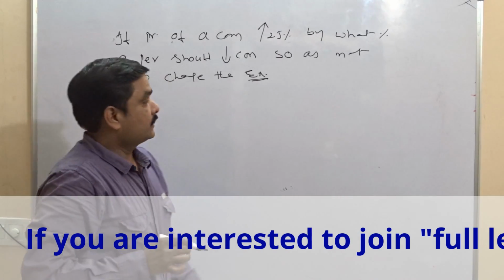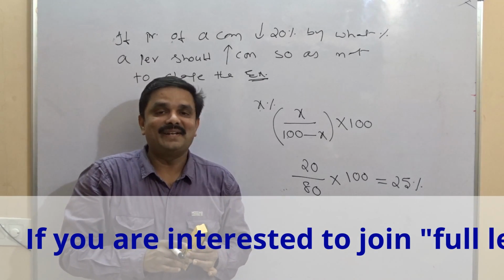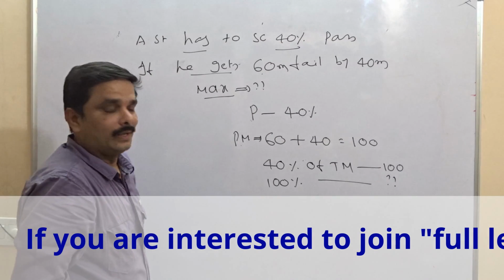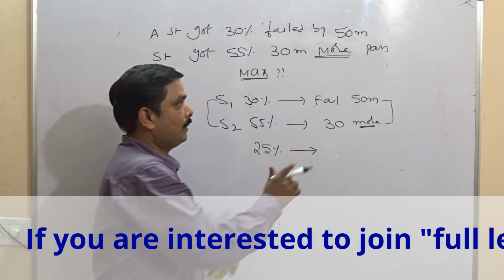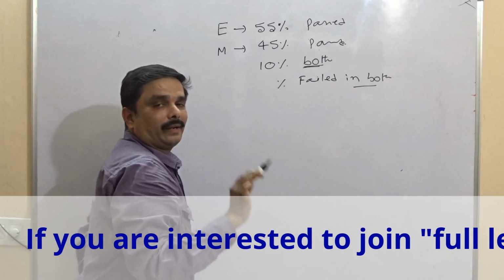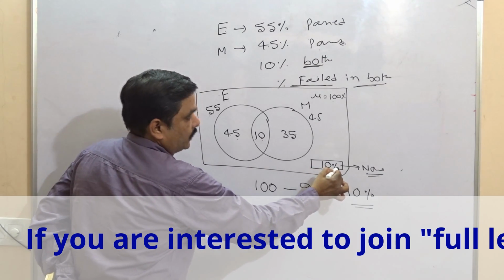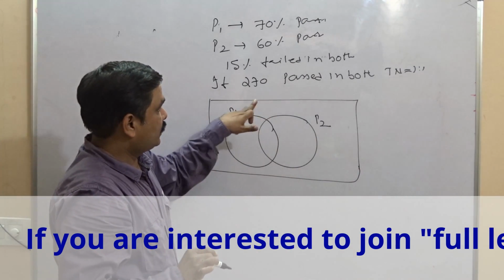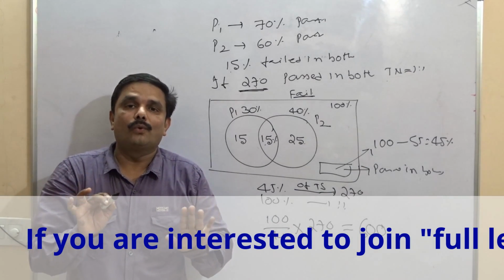HOW TO PREPARE FOR IBPS PO 208 - IBPS PO - IBPS CLERK - IBPS SHORTCUTS - - IBPS CLERK- - SBI CLERK